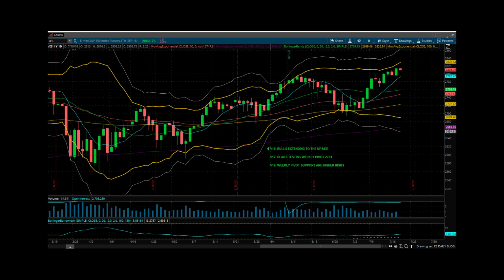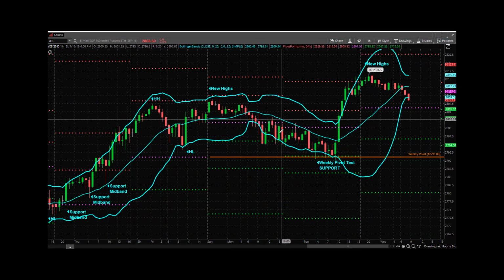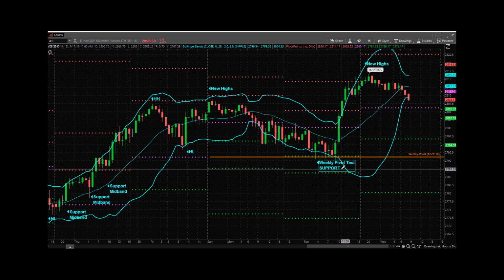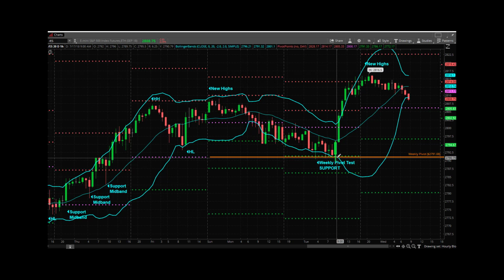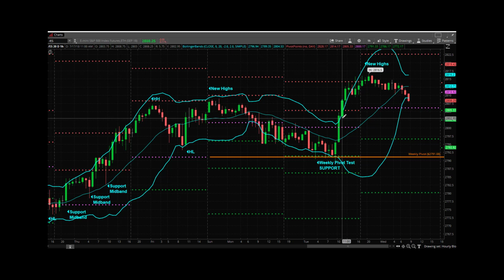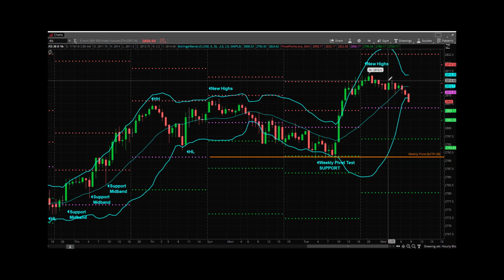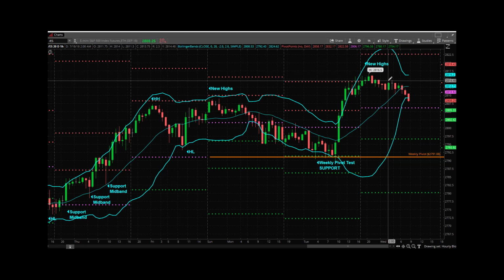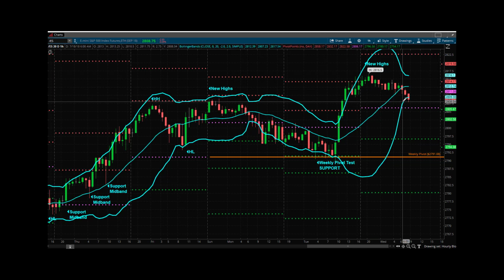Princetontrader Futures Trading Education S&P Futures Webcast July 18, 2018